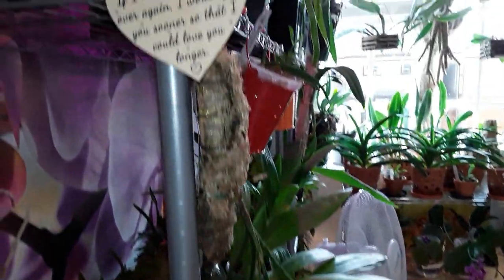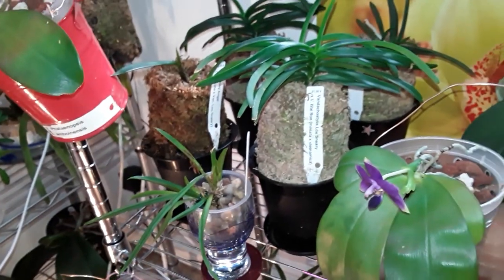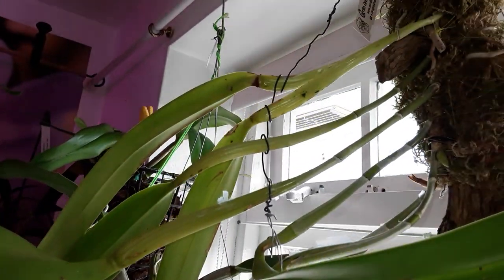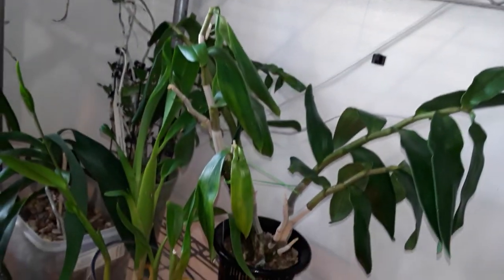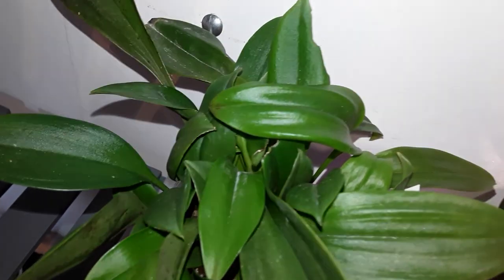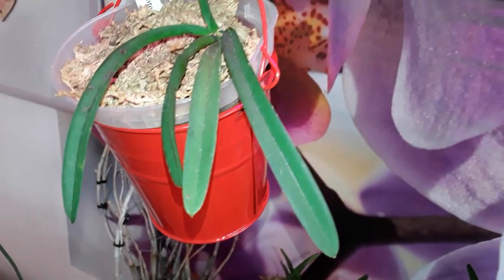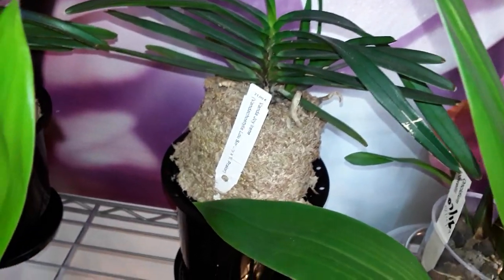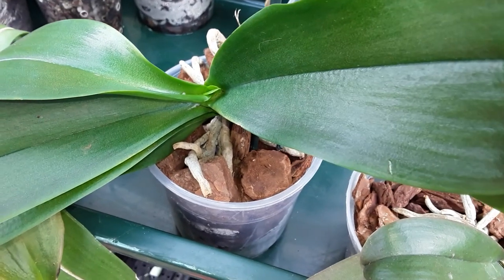Changes made to the grow room to create space for the new orchids - a quick look outside!